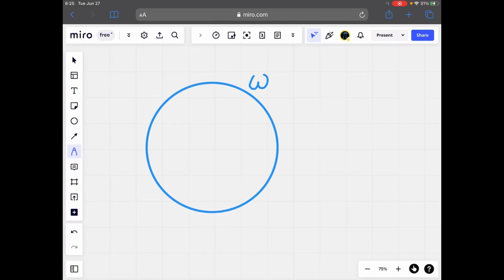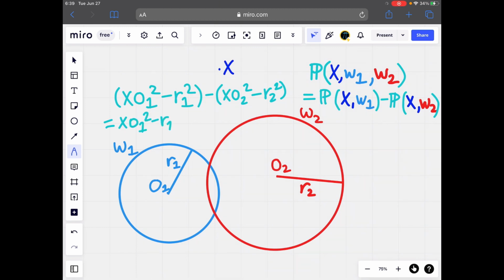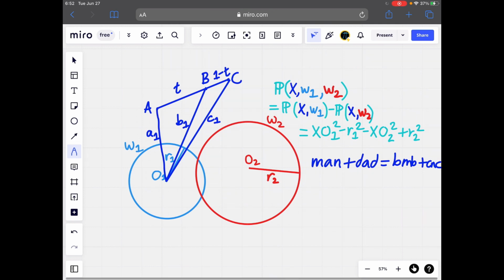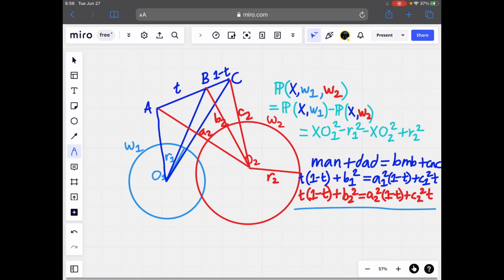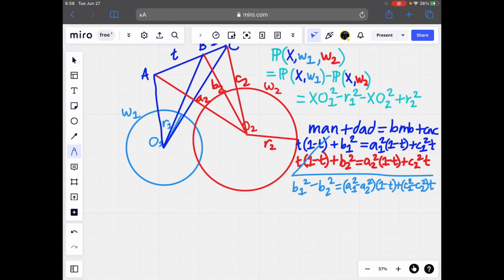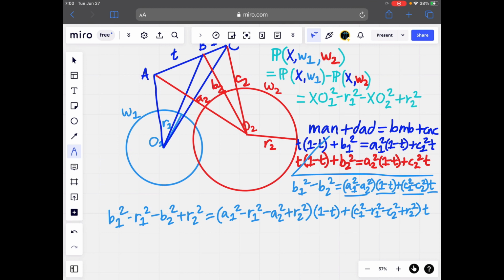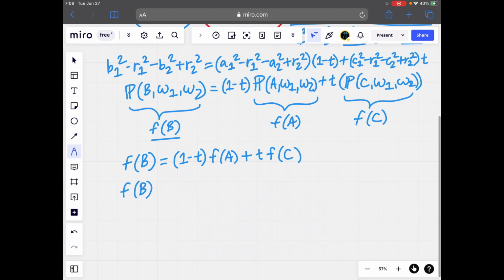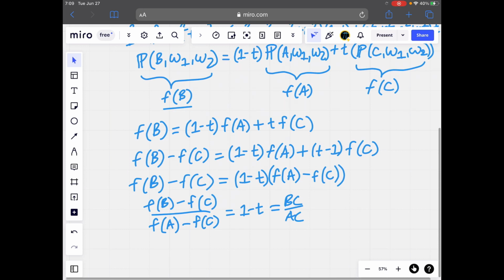Proof of Linearity of Power of a Point (PoP)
We prove the late intermediate & Olympiad geometry theorem known as linearity.